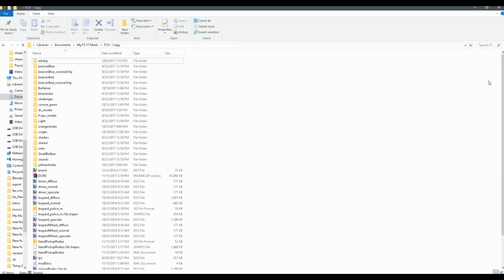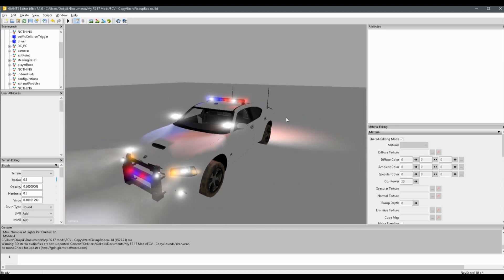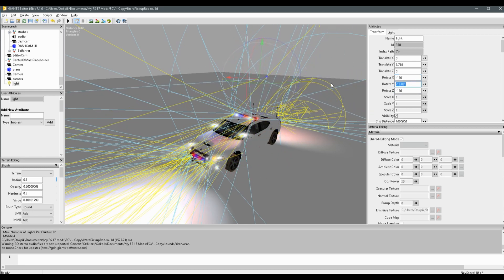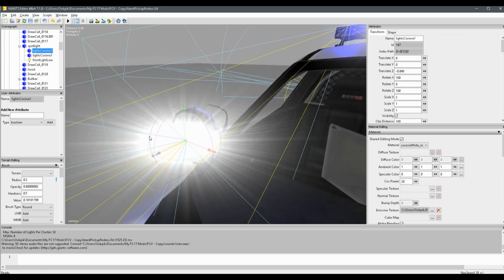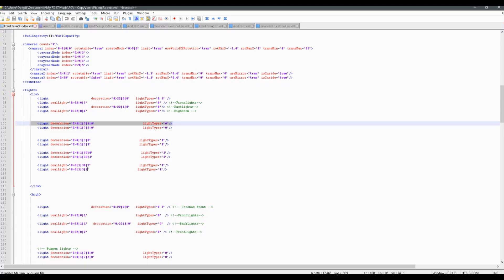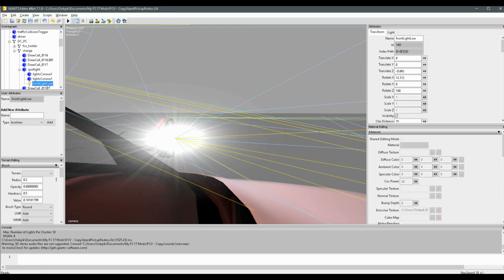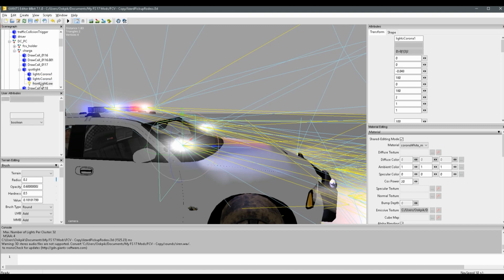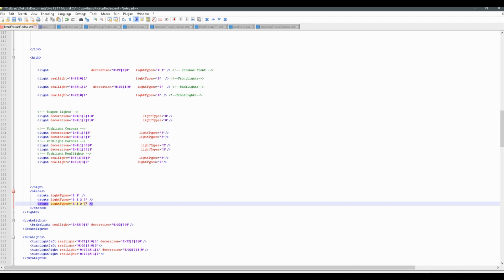How to Add Worklights to a Mod // FS 17 Modding Tutorial // Vanilla Game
In this video, we will learn how to add a worklight to a farming simulator 2017 mod, without the need for custom  player-created scripts, or luas.

With this method, the worklight will be added using only elements / features that come with base-game / vanilla.

For this tutorial you will need :
1. Giants Editor

2. A Text Editor; I like Notepad++

If you have all that, then you should be good to go!

Hopefully you can get those worklights working, once and for all!